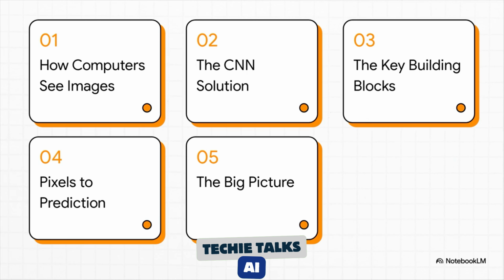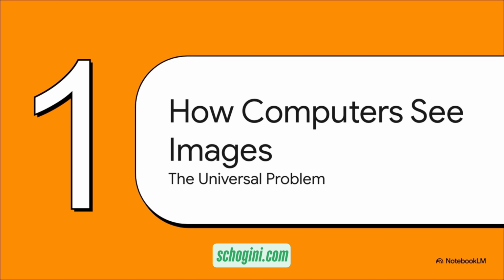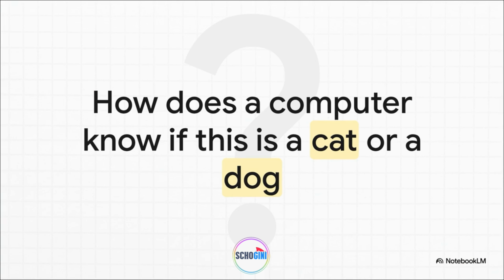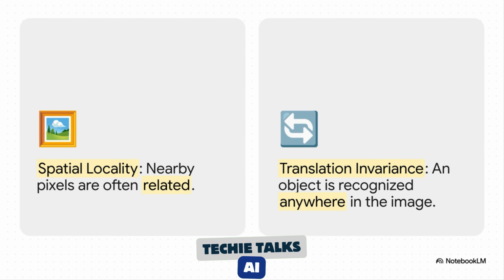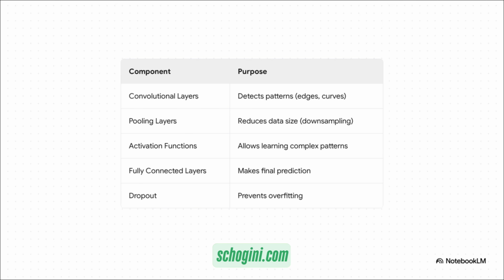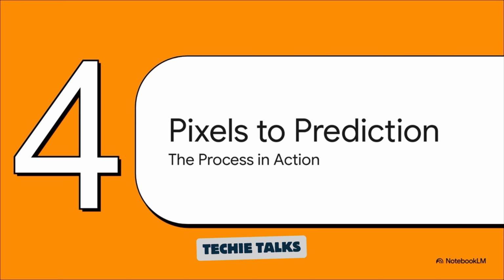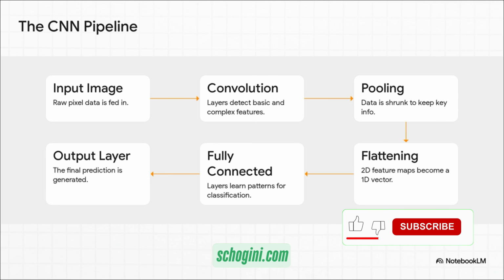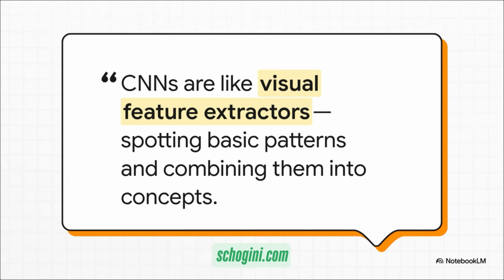#033 Demystifying LLM Black Boxes: CNN